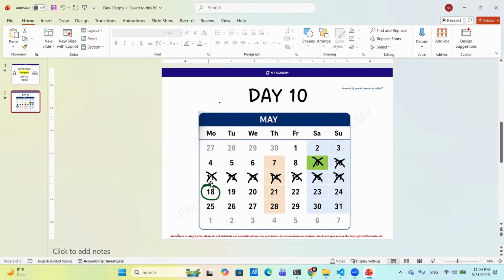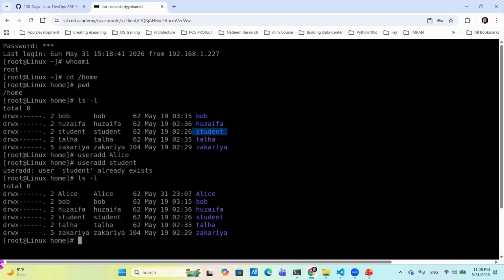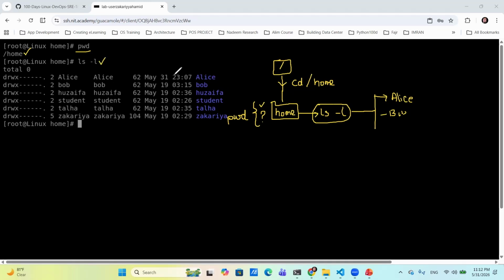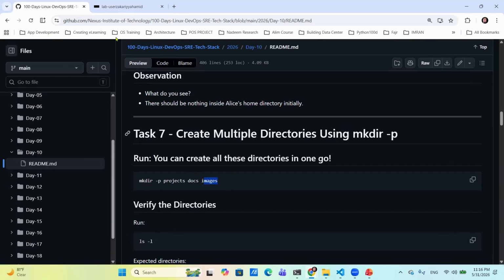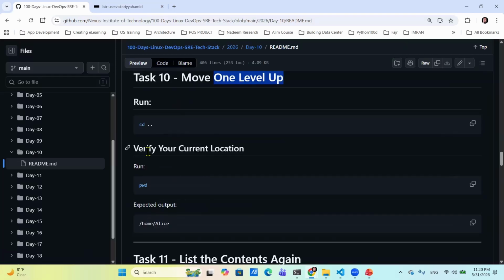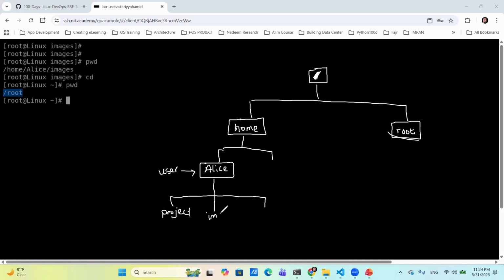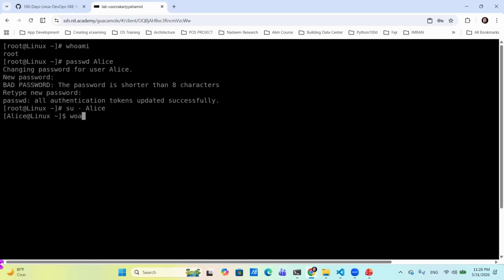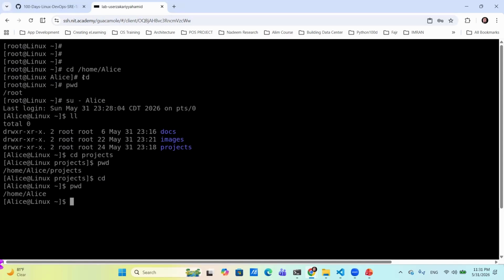DAY 10 - Mastering Linux English